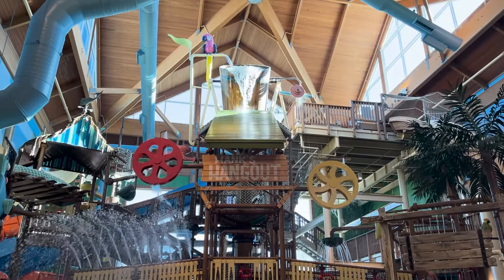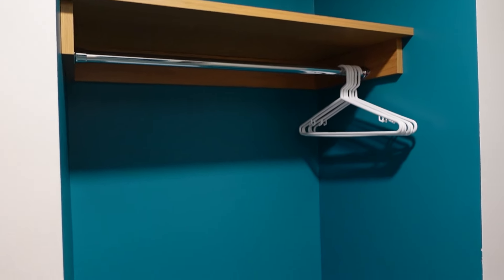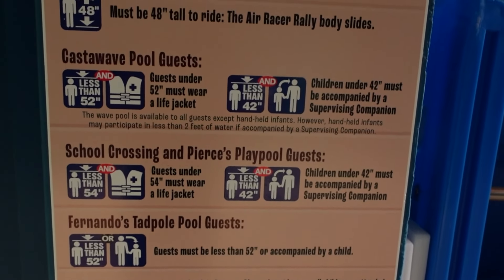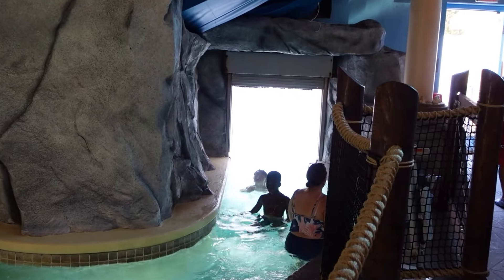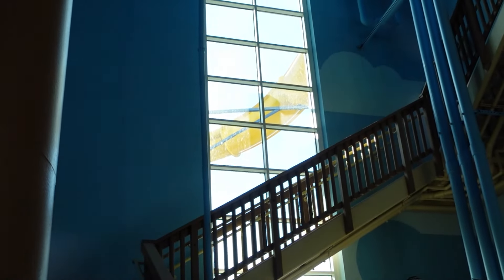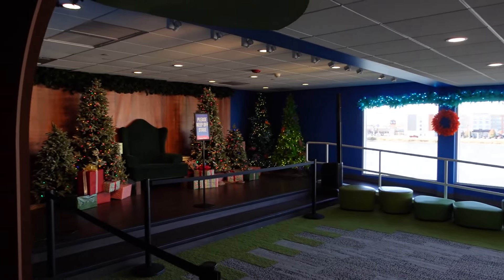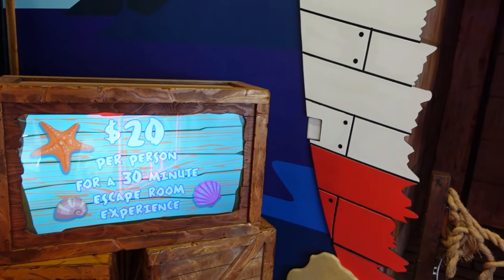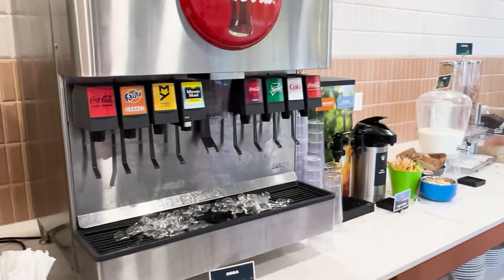Cedar Point Castaway Bay - Waterpark and Double Bed Room Tour and NEW Castaway Play!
On this real family vacation, we head out to Sandusky, Ohio for Castaway Bay!

This waterpark is owned and operated by Cedar Point Resorts and we love visiting Castaway Bay after the Park closes for the season since it is open year round.

When the park is open, guests get special perks , like early park entry to Cedar Point too!

In this video, we check out the Double Bed with Sleeper Chair room. We loved this room during our stay and it can sleep up to 5 guests. Note: Unlike other waterparks, only guests of the resort can use the waterpark. This room provides up to 5 waterpark wristbands for admission.

We also check out the Waterpark! This waterpark is a happy medium between some of the larger waterparks and some of the smaller waterparks we have been to. It's really a great value and has something for everyone in the family!

Lastly, we checked out Castaway Play. Castaway Play consists of the Arcade (Gamer's Grotto),  Putt Putt, bowling, and an escape room!

We like how these options were available since it gives guests other things to experience besides the waterpark!

We love eating at the high tide cafe for breakfast too! They also have Quaker steak and Lube, but we would really love to see a dinner option provided by Cedar Point instead of an outside vendor!